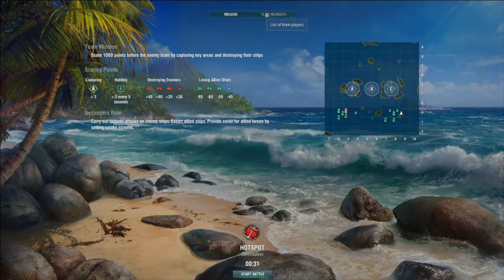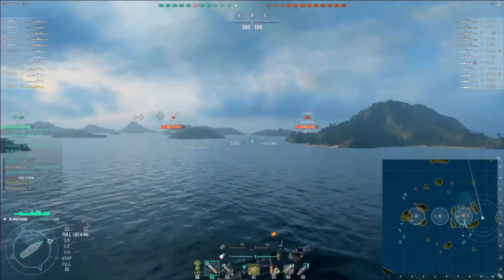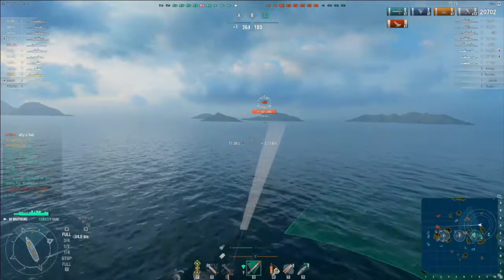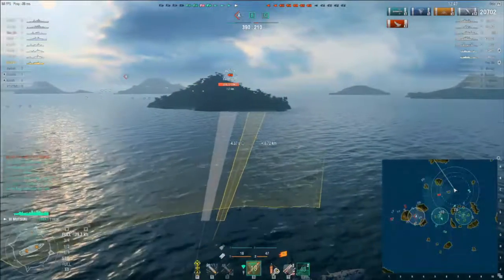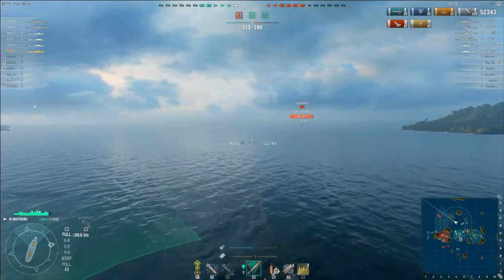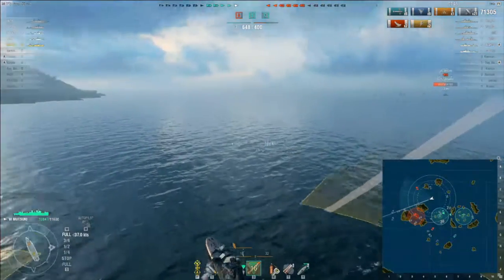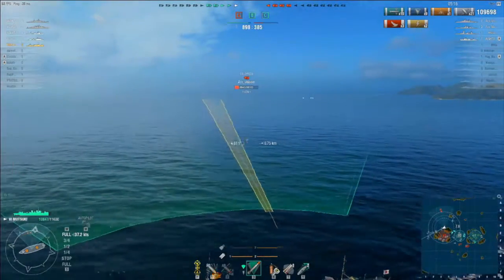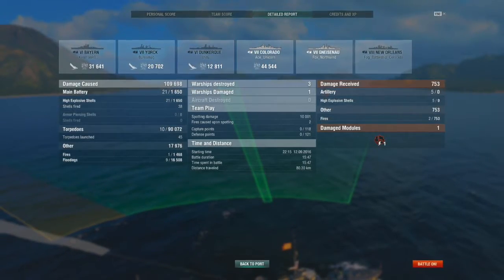Richard Victory's Naval Command #4 "Mitsuki 'Hunting the Hunters'"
Had my best game to date in the Mitsuki over the weekend with almost 110k scored.  I hope you enjoy the replay.

You can join me for "Wednesday Nights Warships" game play